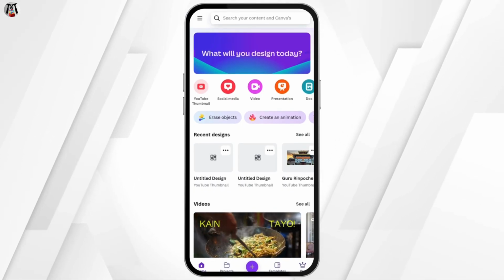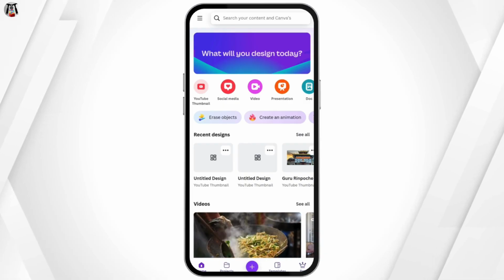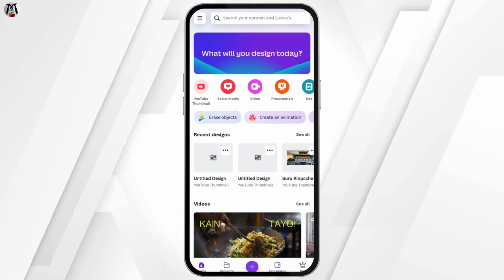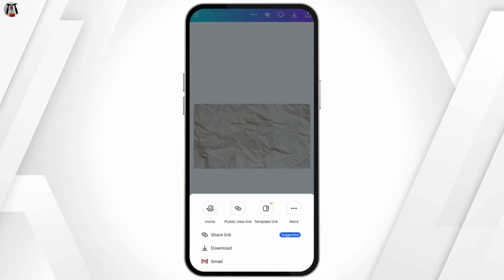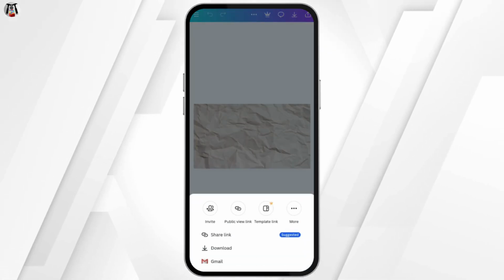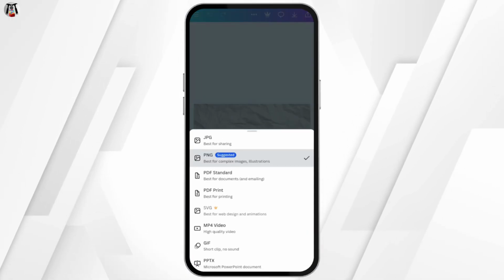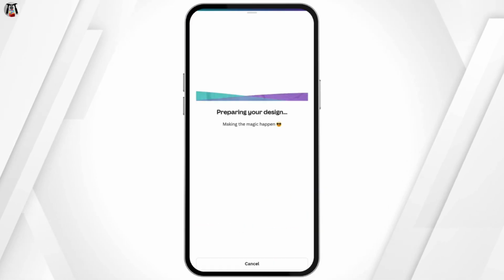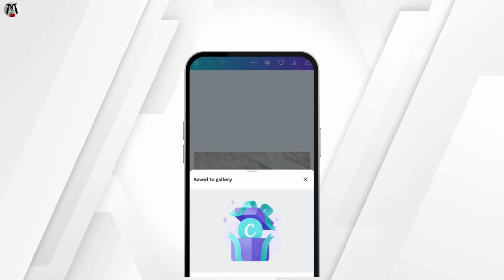How To Save a File on Canva Mobile App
Learn how to download and save your Canva designs easily on mobile.

0:05 - Open your design, tap the Download (⬇️) icon at the top right.
0:10 - Choose the file format (PNG, JPG, PDF, MP4) and tap Download to save it to your device.

If the file doesn’t appear, check your phone’s Downloads or Gallery folder.